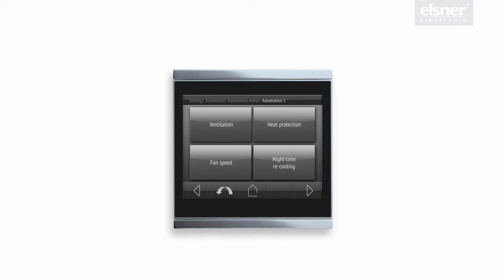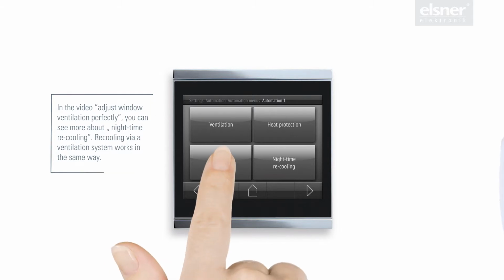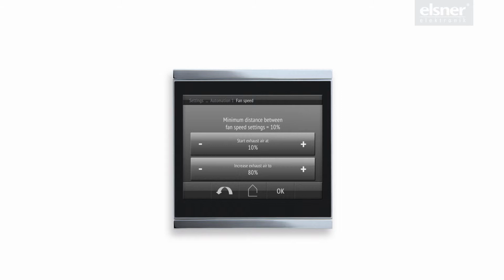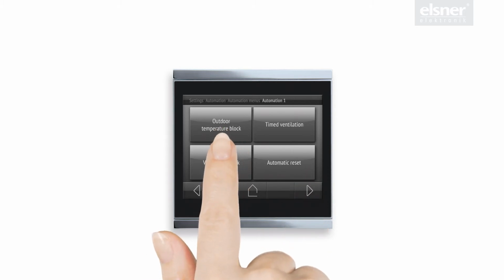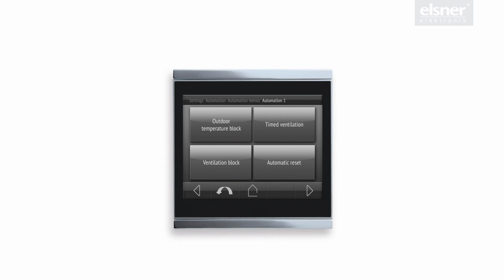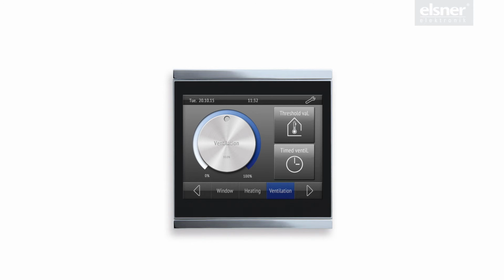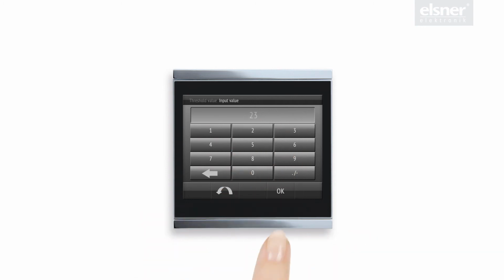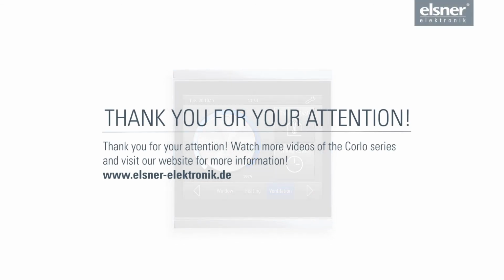Corlo Touch KNX - 08. SAFE AND EFFECTIVE VENTING WITH VENTILATION UNITS